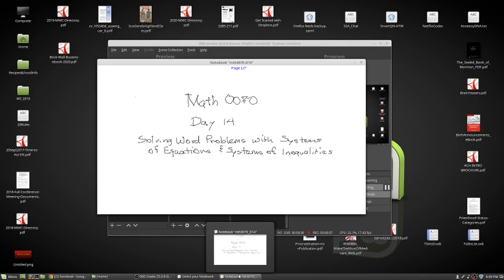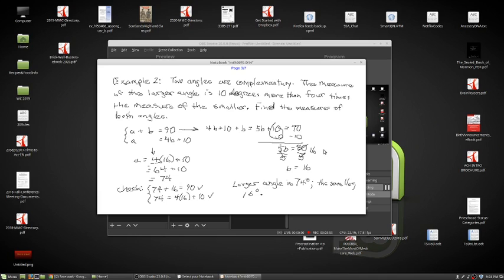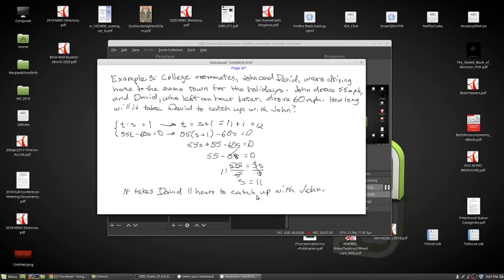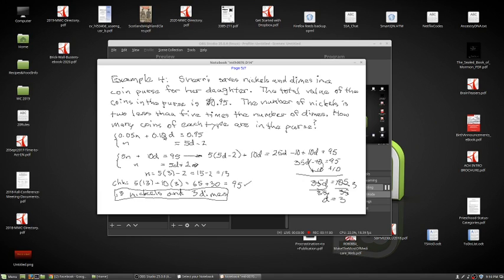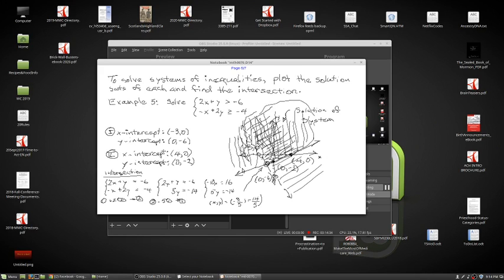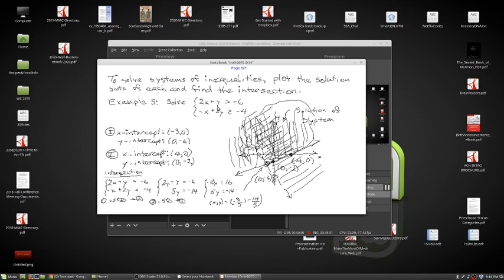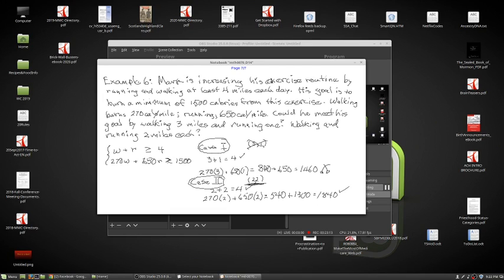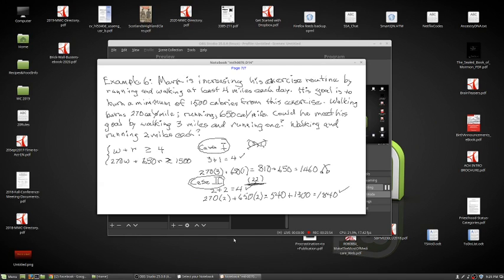Solving Word Problems with Systems of Equations & Inequalities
Lecture for Day 14 of MATH 0070, Section H1643 at MCC, South Campus.